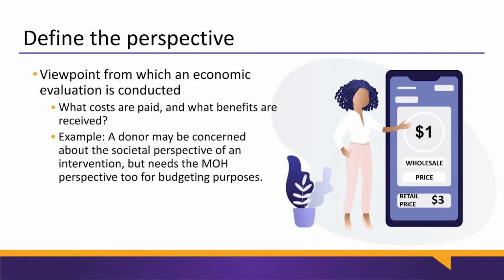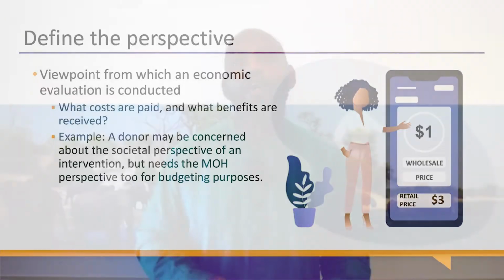Define the Perspective - Economic Evaluation